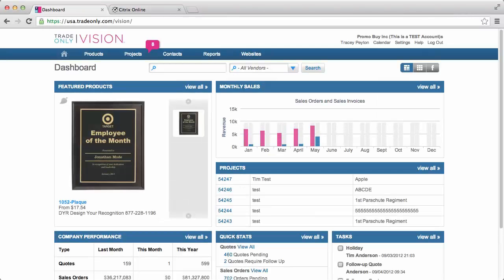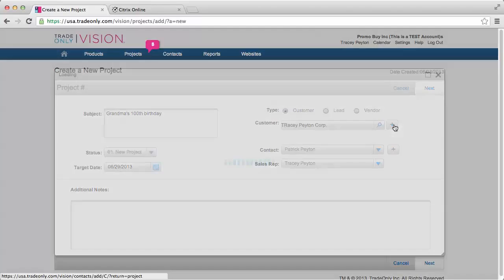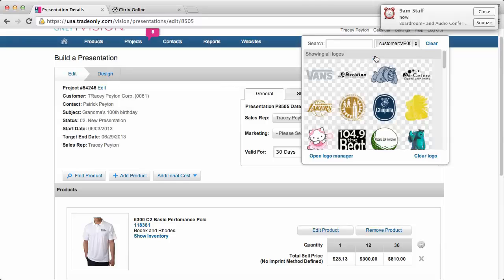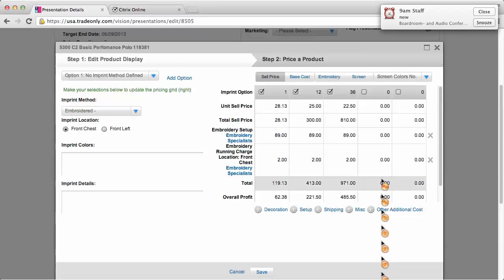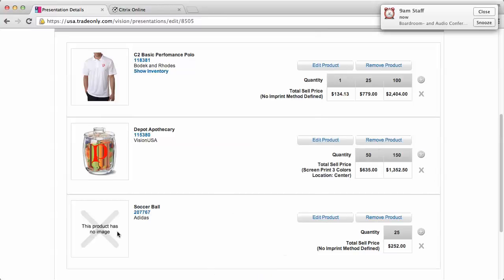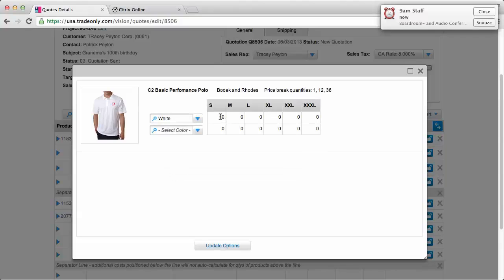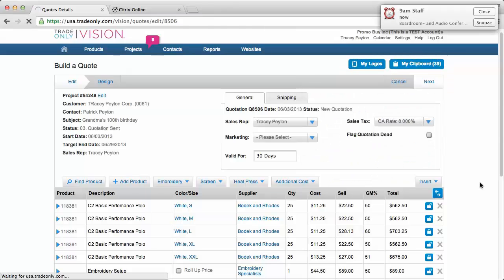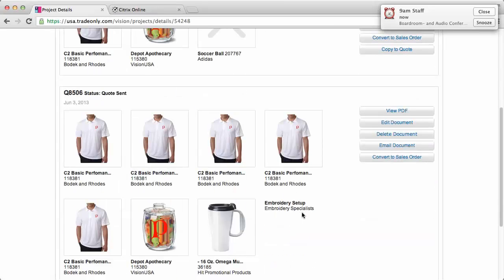Building Presentations and Quotes.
This Webinar will show you how to build Presentations and Quotes